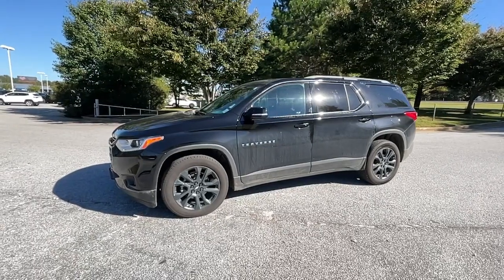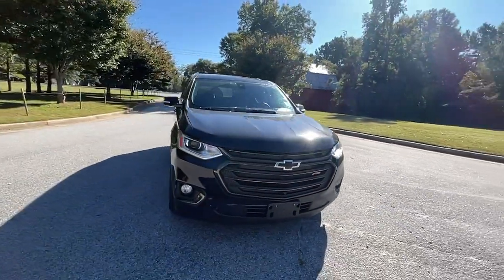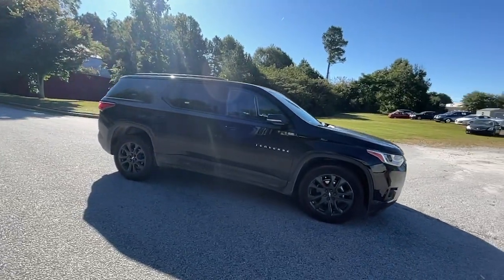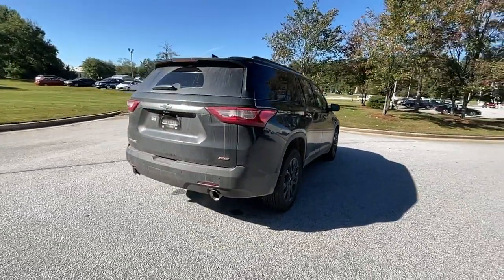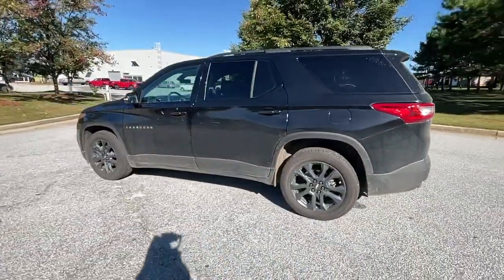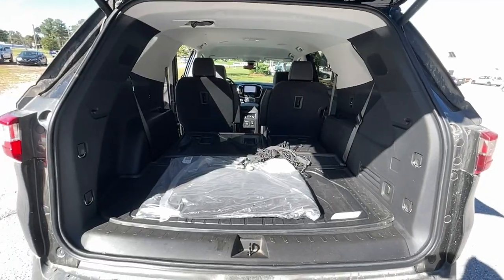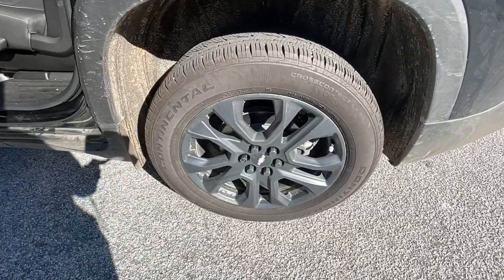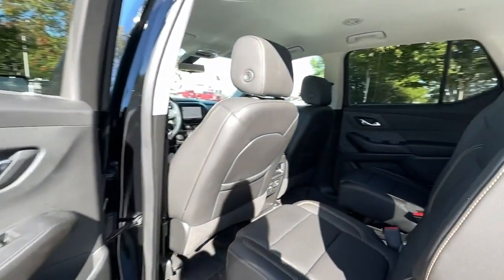2020 Chevrolet Traverse Atlanta, Griffin, McDonough, Fayetteville, Thomaston, GA CV25238A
Mosaic Black Metallic Used 2020 Chevrolet Traverse available in Griffin Georgia at Cronic Chevrolet Buick GMC. Servicing the Atlanta, McDonough, Fayetteville, Thomaston, GA area.

Only 11,484 Miles! Delivers 27 Highway MPG and 18 City MPG! This Chevrolet Traverse delivers a Gas V6 3.6L/217 engine powering this Automatic transmission. TRANSMISSION, 9-SPEED AUTOMATIC (STD), SEATS, FRONT BUCKET (STD), RS PREFERRED EQUIPMENT GROUP Includes Standard Equipment.*This Chevrolet Traverse Comes Equipped with These Options *LPO, FLOOR LINER PACKAGE includes (RIA) front and second row all-weather floor liner, LPO, (RIB) third row all-weather floor liner, LPO and (CAV) integrated cargo liner, LPO, LICENSE PLATE FRONT MOUNTING PACKAGE (will be forced on orders with ship-to states that require a front license plate) , MOSAIC BLACK METALLIC, LPO, INTEGRATED CARGO LINER, LPO, CARGO NET, HORIZONTAL, LPO, BLACK LUG NUT AND WHEEL LOCK KIT includes 20 lug nuts, 4 locks and 1 key, LPO, ALL-WEATHER FLOOR LINER, FIRST AND SECOND ROW, LPO, ALL-WEATHER FLOOR LINER, 3RD ROW, JET BLACK, LEATHER-APPOINTED SEAT TRIM, ENGINE, 3.6L V6, SIDI, VVT (310 hp [232.0 kW] @ 6800 rpm, 266 lb-ft of torque [361 N-m] @ 2800 rpm) (STD).* Stop By Today *Test drive this must-see, must-drive, must-own beauty today at Cronic Chevrolet Buick GMC, 2676 North Expressway, Griffin, GA 30223.